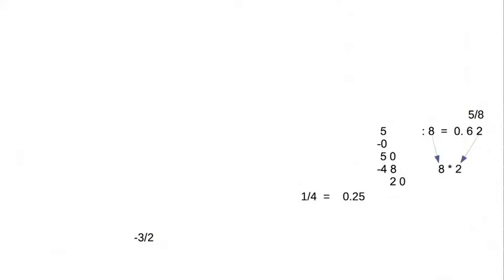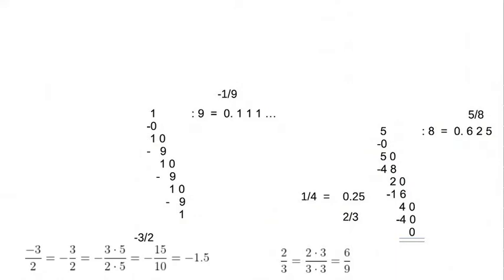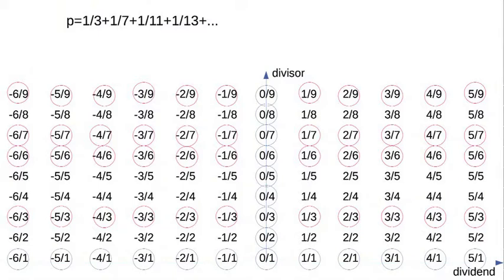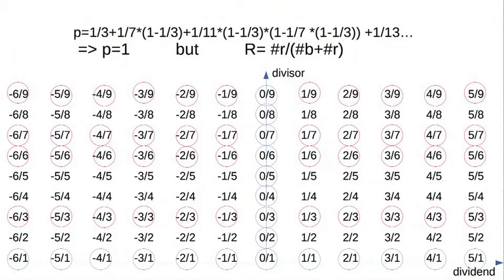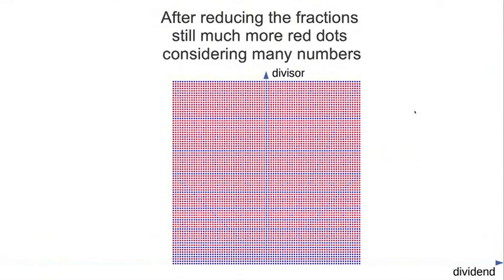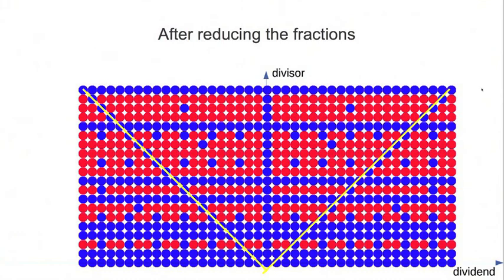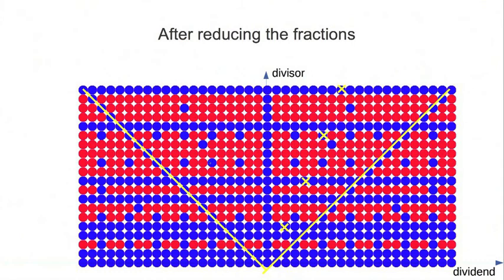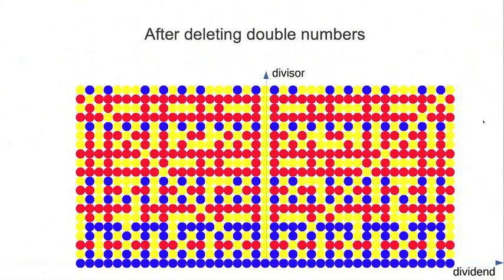Rational Numbers with Dots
Are there more rational numbers with a finite decimal representation or with a repeating decimal representation?
What are repeating decimal representations anyway?
Watch this video to find out.

0:00 Recap Rational Numbers
6:08 Main Question
11:37 First Mistake
17:16 Second Mistake
24:20 Cool Stuff